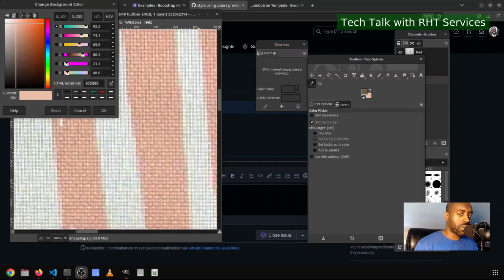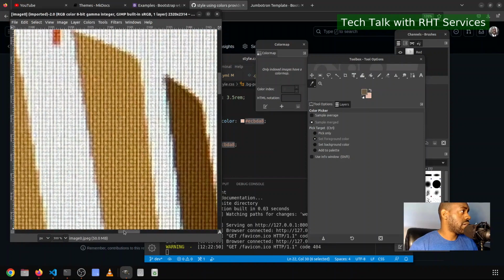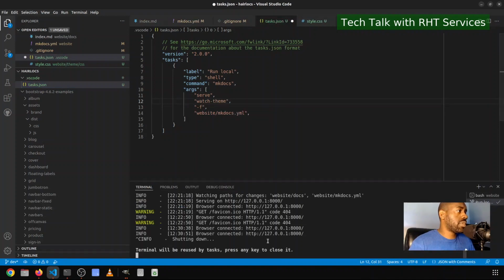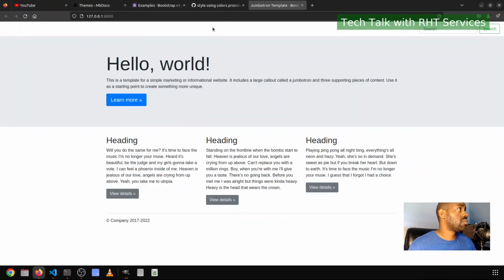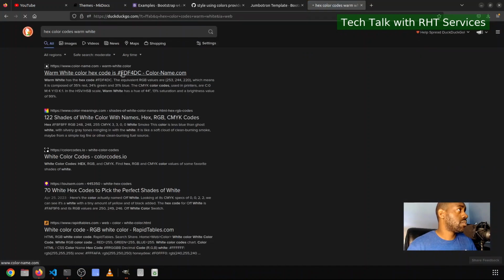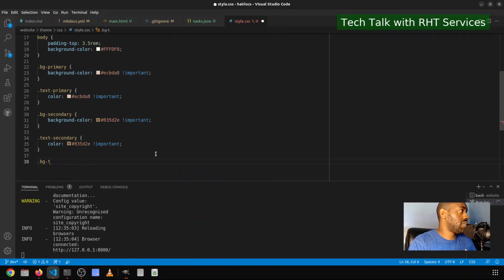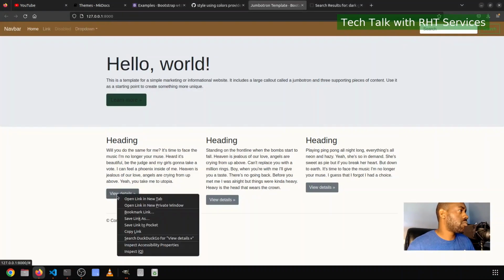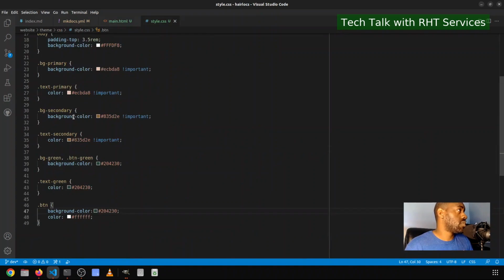Configuring Colors with CSS | Building A Static E-Commerce Website, Part 3